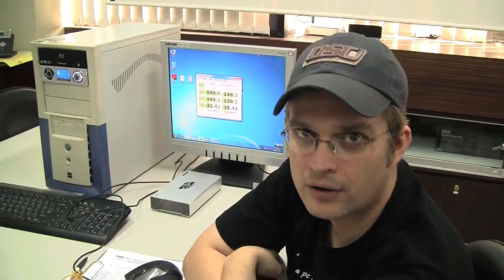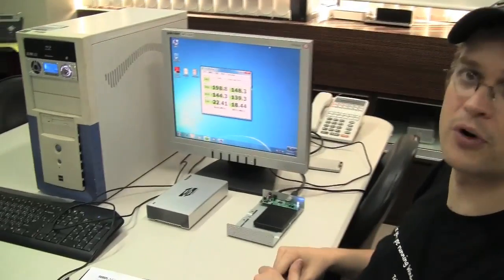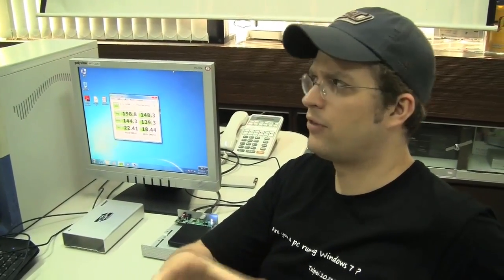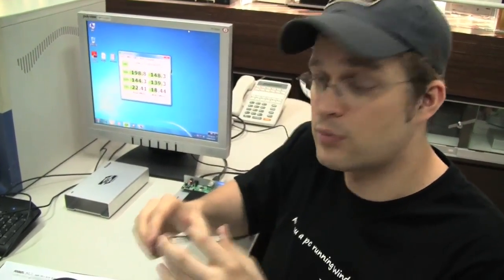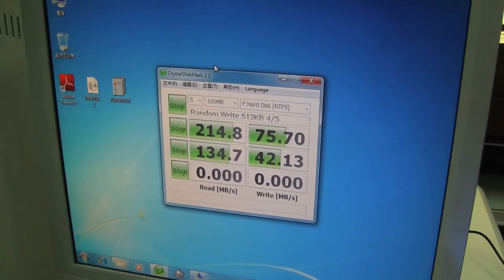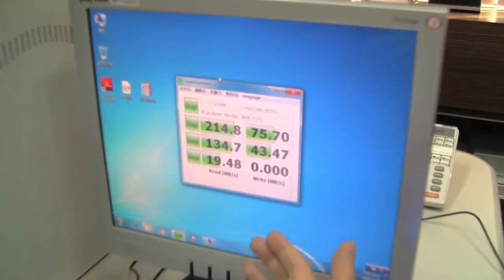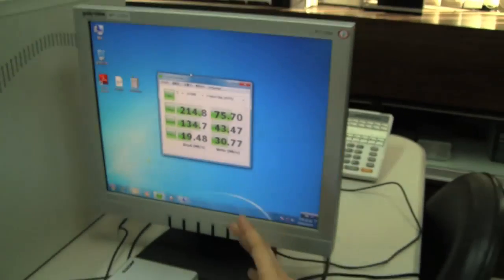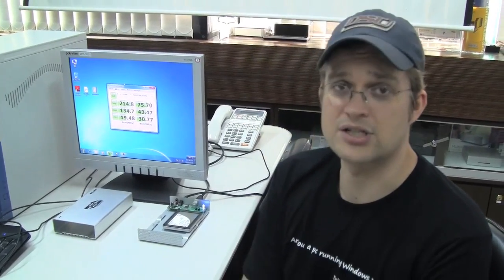Runcor ProIV vs Kingston X25M on a USB 3.0 External HDD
Compare benchmarks of the Runcor ProIV SSD with the Kingston X25M SSD on MacPowers USB3.0 external Hard Drive Enclosure. USB3.0 will change our media habits in the ways that we deal with data. MacPower is an OEM/ODM based in Taiwan.